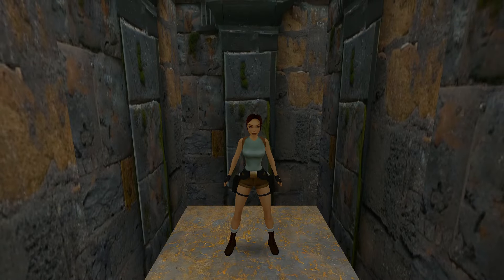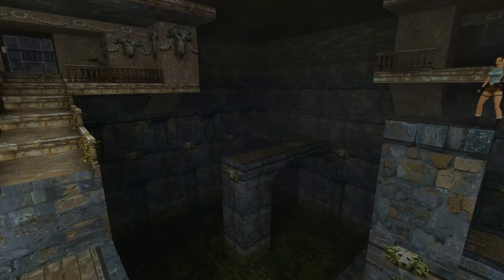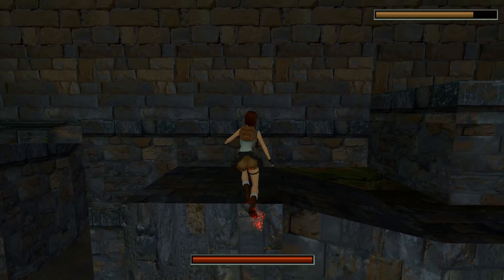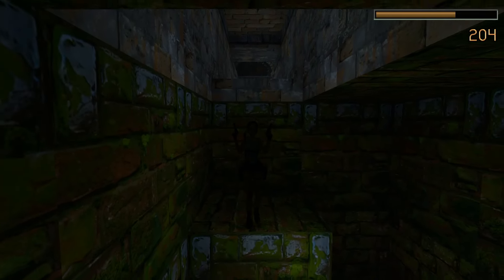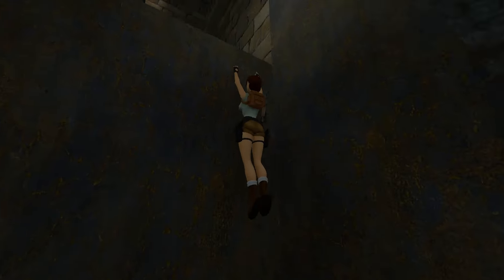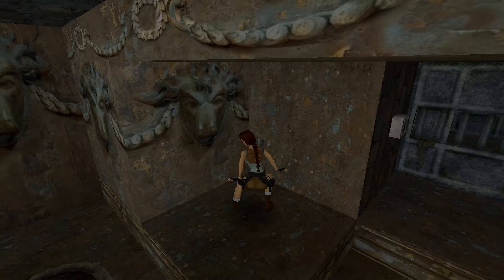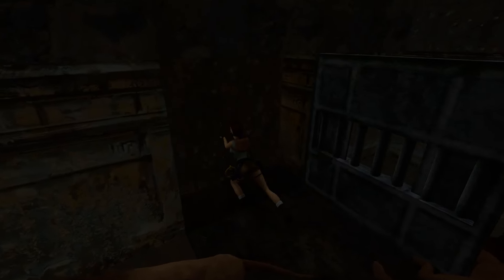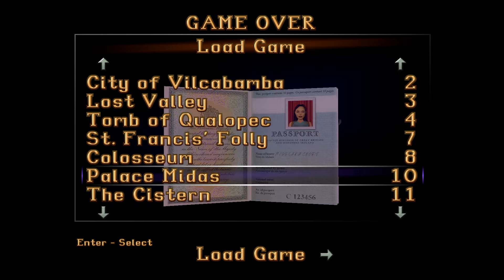Let's Play Tomb Raider I Remastered - Greece Level 4: The Cistern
Kills: 34
Secrets: 3
Pickups: 28
Breakables: 5
Achievements: 0

Secret 1: 14:10
Secret 2: 16:28
Secret 3: 20:52

00:00 100% Let's Play
27:39 Deaths